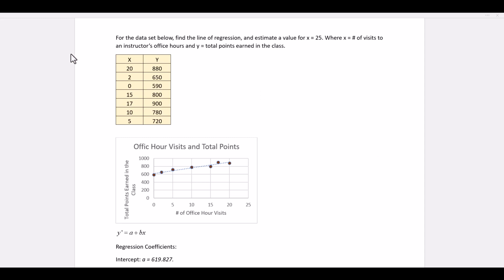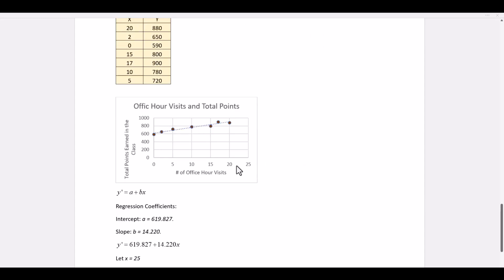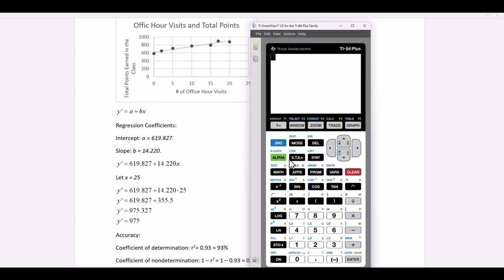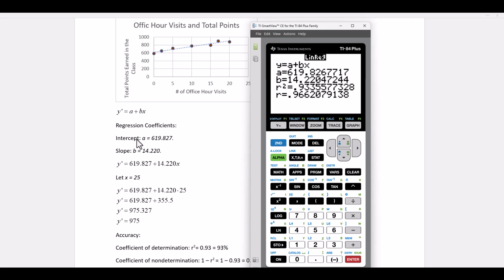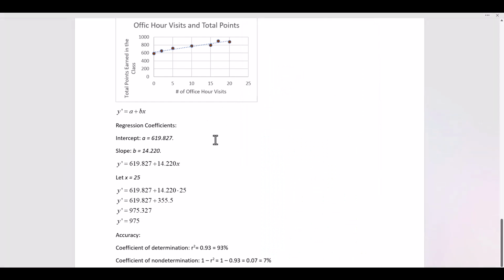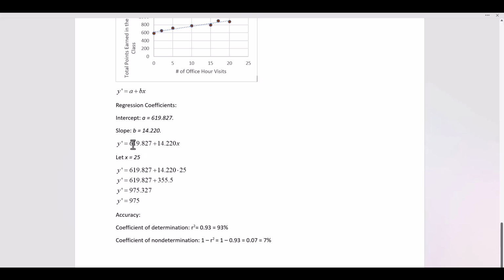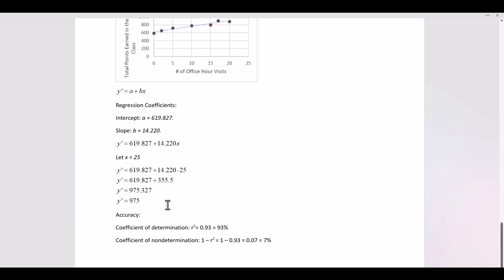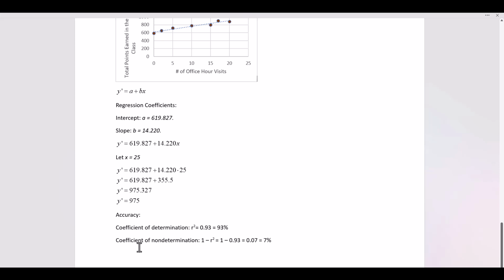Line of Regression and TI 84+ Calculator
A short video that demonstates how to compute the line of regression using a TI-84+ calculator.